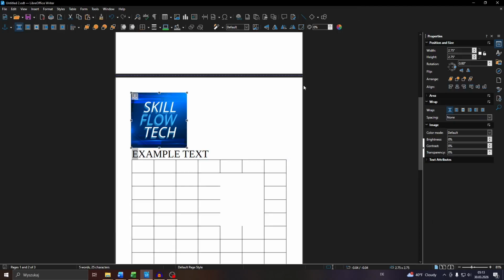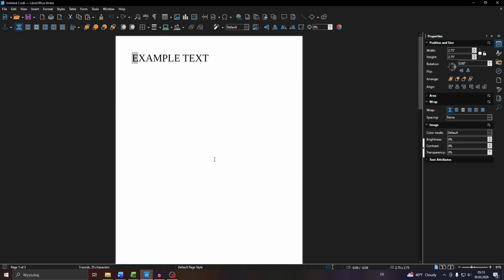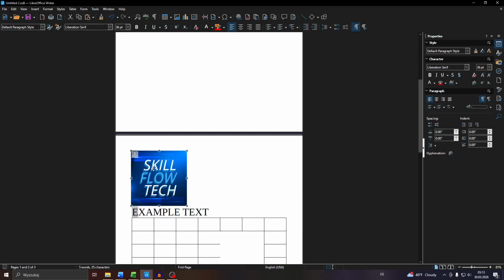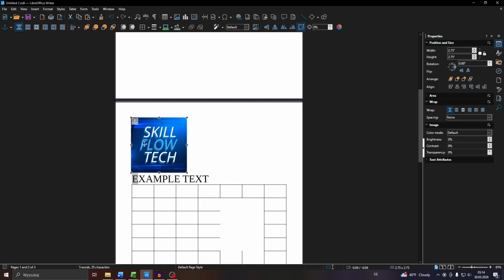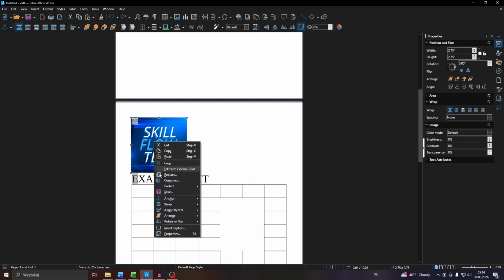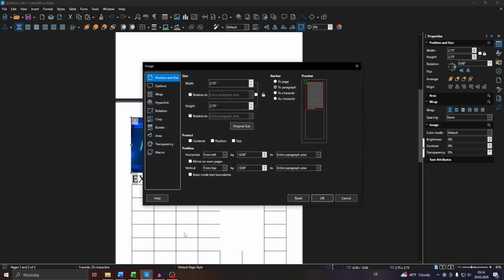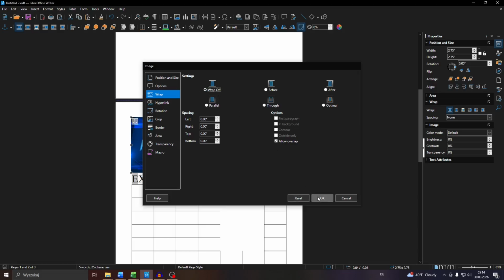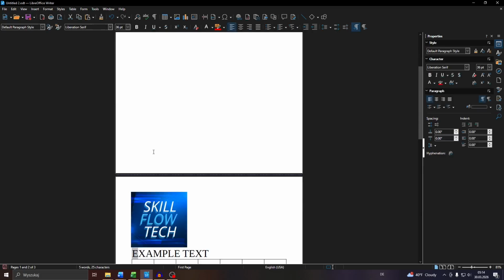How to Wrap Image in Libreoffice Writer — Step by Step LibreOffice Tutorial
In this tech tutorial we explain how to wrap an image in LibreOffice Writer to adjust text flow around pictures.

If you're interested in learning more about how to use Libreoffice app, you may learn how to edit and customize tab stops on LibreOffice, too, in this tutorial